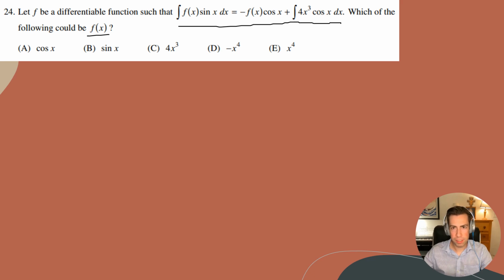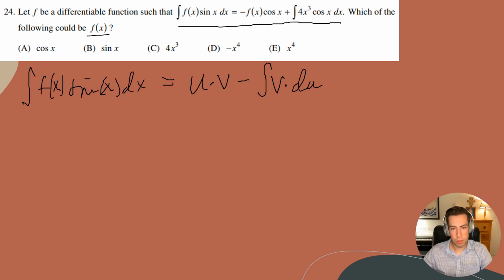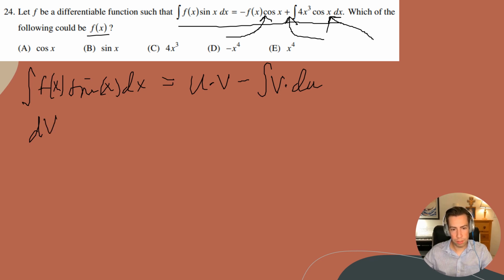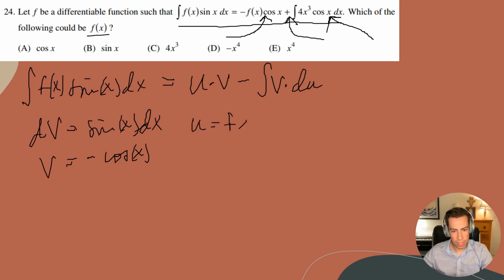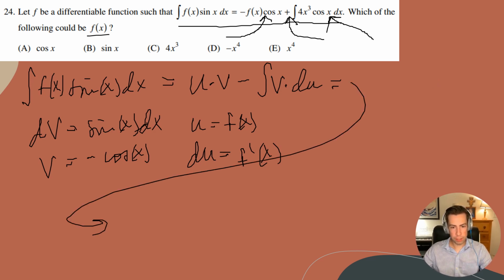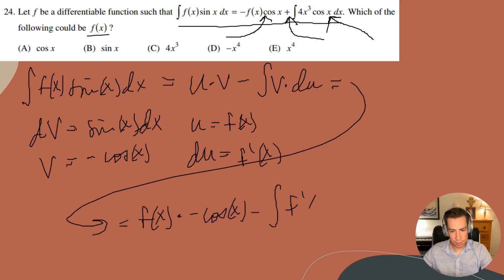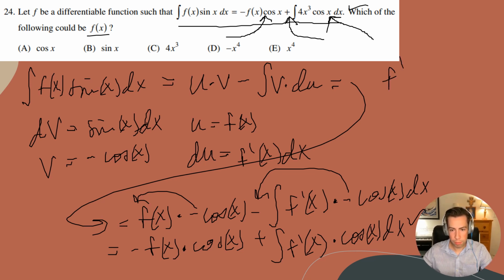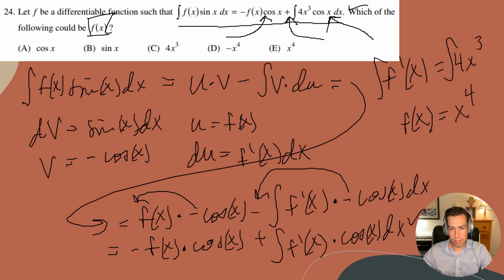OFFICIAL Calculus BC Practice AP Exam Question #24